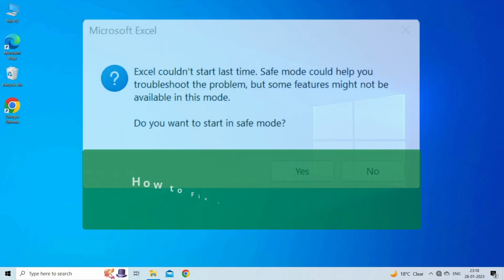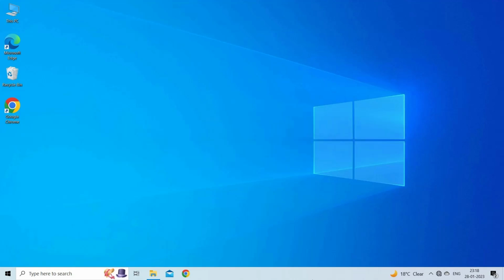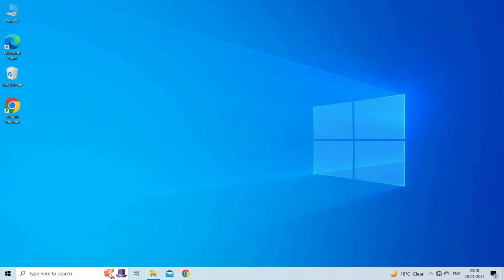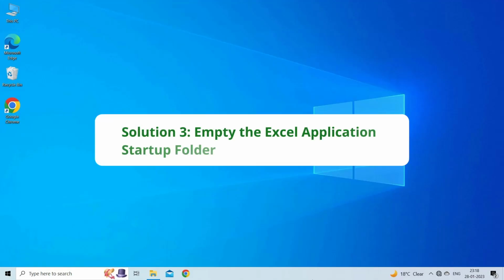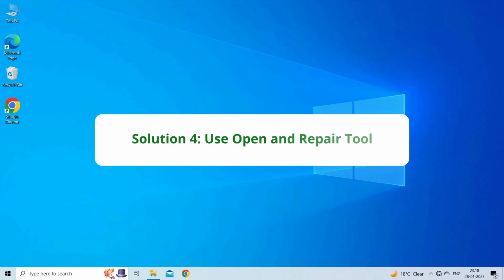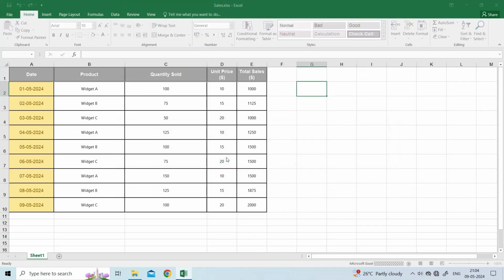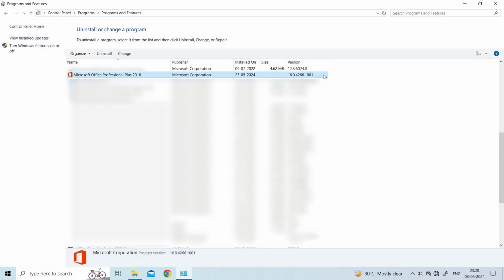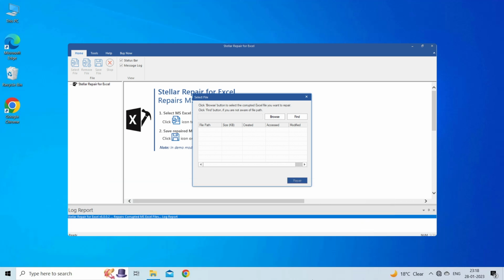Don’t Panic! Here’s What to Do If Excel Couldn't Start Last Time? | Excel Tech & Tricks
In this video, I’ll show you a step-by-step guide to fixing the "Excel Couldn't Start Last Time" issue, so you can get back to work without frustration. Whether you're using Excel 2016, 2019, or Office 365, this solution works for all versions!.

Key Moments in Video:

0:00 Intro
0:32 Solution 1: Change the Default File Format
1:14 Solution 2: Enable or Disable Add-ins in Safe Mode
1:47 Solution 3: Empty the Excel Application Startup Folder
2:26 Solution 4: Use Open and Repair Tool
3:08 Solution 5: Repair Microsoft Office
3:58 Solution 6: Use the Excel Repair Tool